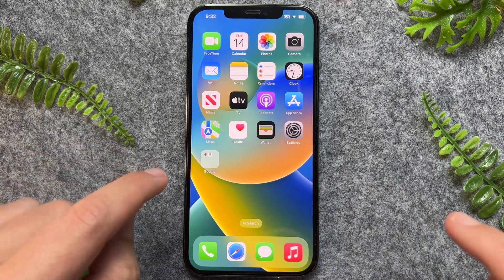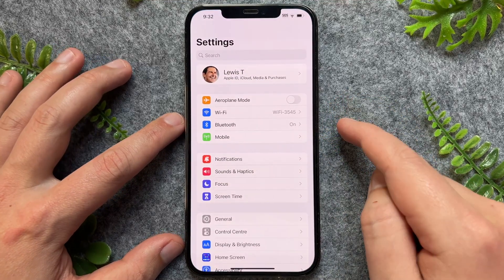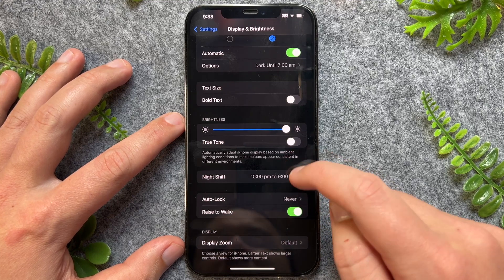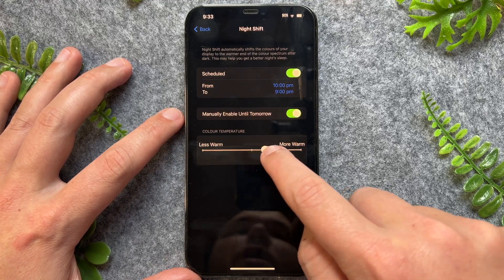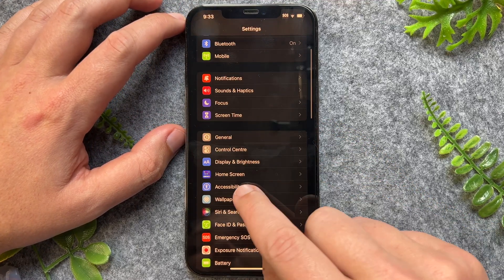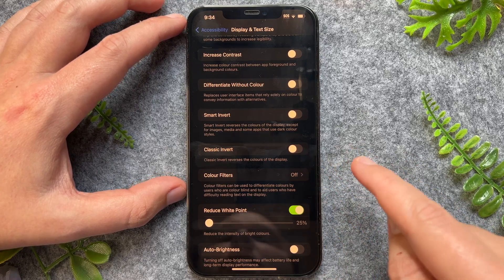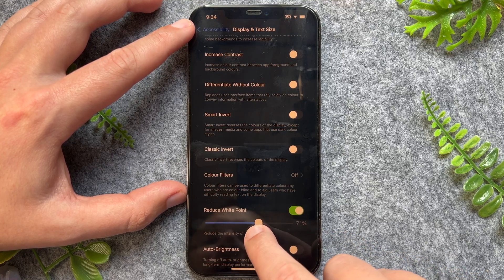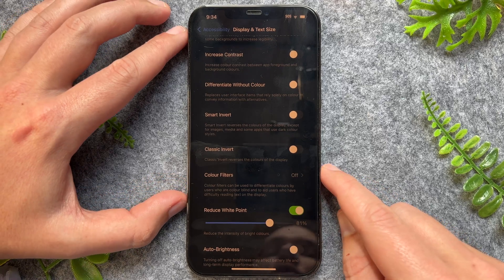How To Make iPhone Screen Darker (4 Best Methods)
How To Make iPhone Screen Darker